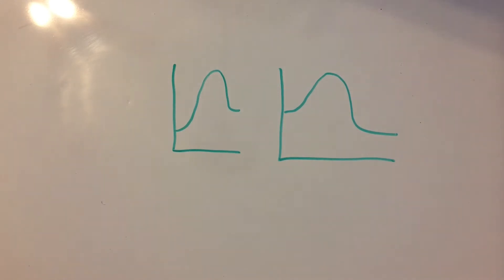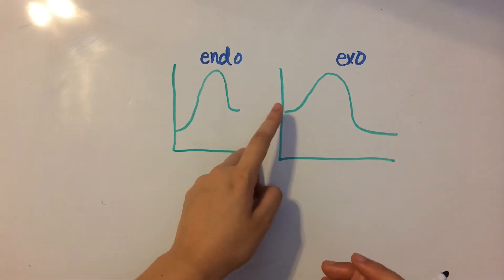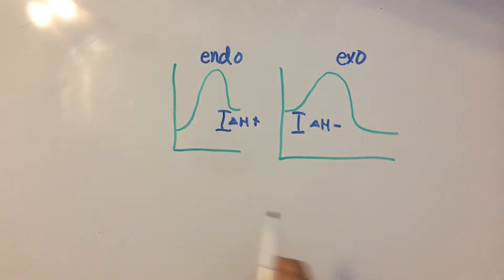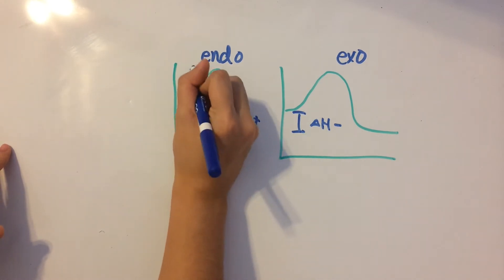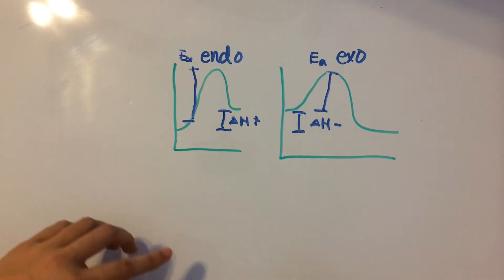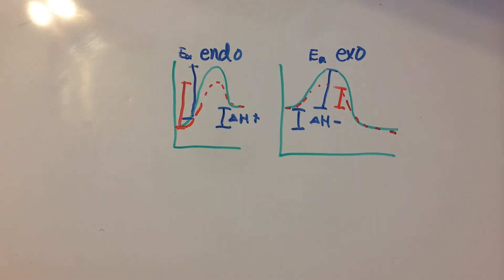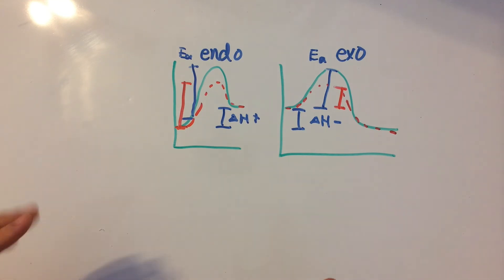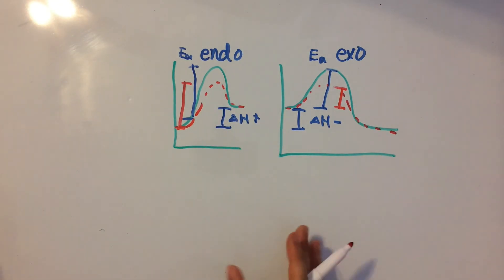Activation Energy and Catalysts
How to read a potential energy diagram and identify components such as activation energy.

TRANSCRIPT:
So we have two potential energy diagrams here today, so that I can show you the effect of catalysts and activation energy. Now we have one of them which is endothermic, and the other one is going to be exothermic. Here’s why: the reactants have lower potential energy than the products in this one, and over here, the reactants have higher potential energy than the products. So delta H is going to be positive in this one, and over here, delta H will be negative. And delta H is basically the change in the potential energy of the reactants and products. So it kind of makes sense, because when you’re endothermic, you’re gaining energy, which means that you’re putting energy into the products, and over here when you have an exothermic reaction, you’re releasing energy. So the products are going to have less potential energy than the reactants.
Now onto activation energy. That’s going to be the difference in the potential energy of the reactants and the highest point on the graph. So over here it’s gonna look kind of like this, and we denote activation energy using Ea. So if we introduce a catalyst into the reaction, the graph is going to change into something like this, so that you can see that the activation energy is less than what it first was. So using a catalyst decreases the amount of activation energy needed to complete the reaction. Basically, using a catalyst is going to make the reaction occur faster and easier. Now, what you need to remember is that catalysts are never used up in the reaction. So if you put a catalyst into a reaction, it’s just going to stay there, speed up the reaction, and do nothing else. It’s not going to be used in the reaction, nor is it going to disintegrate or something like that. That’s basically all you need to know – catalysts provide an alternate pathway for the reaction to occur, decreasing the amount of activation energy needed for the reaction, and does not get consumed in the reaction at all.